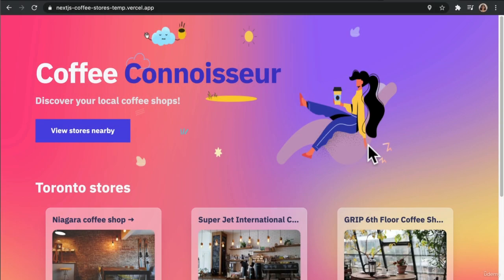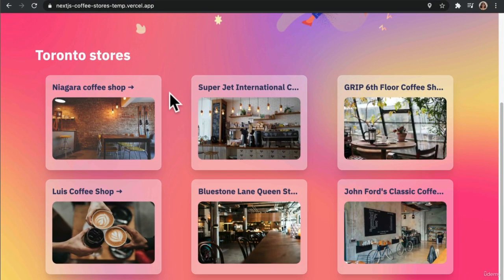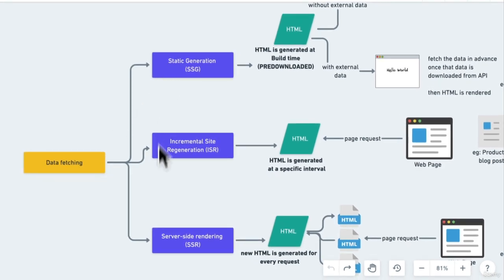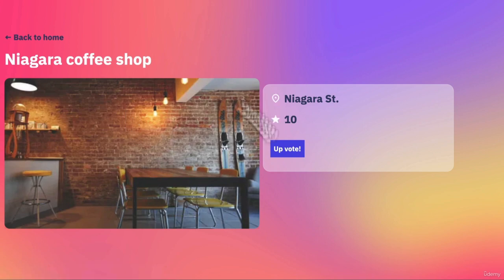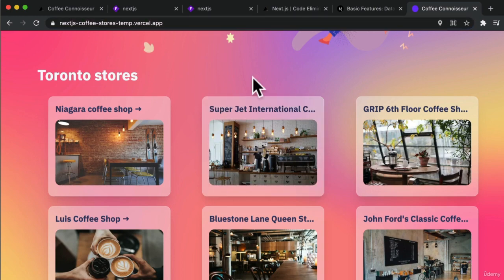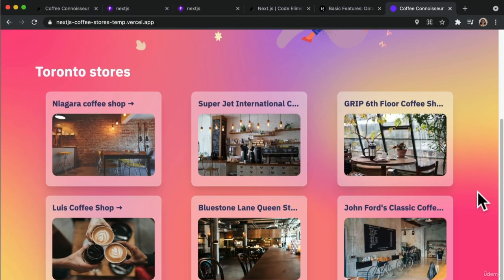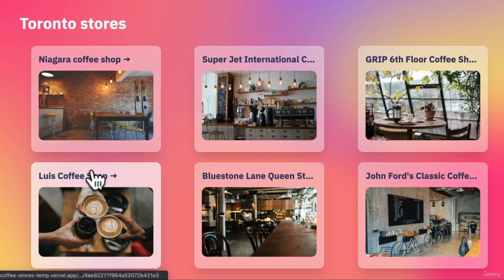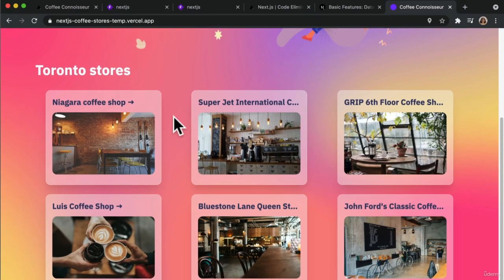51 What to Pre render in Coffee Connoisseur App